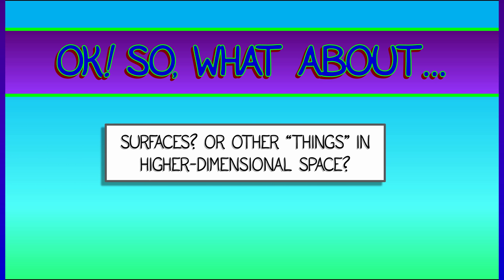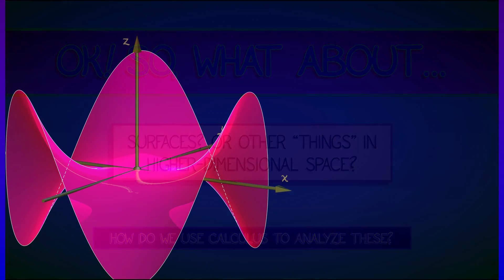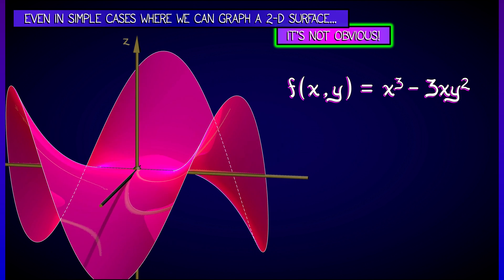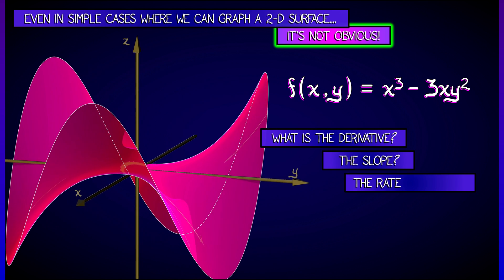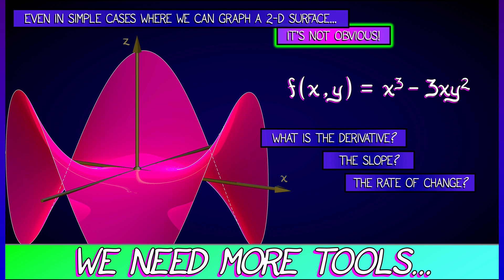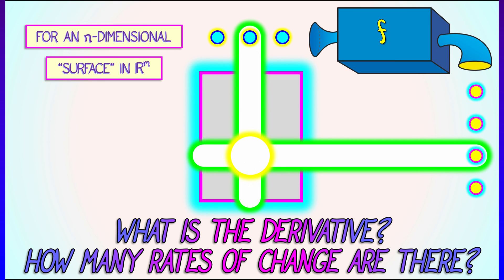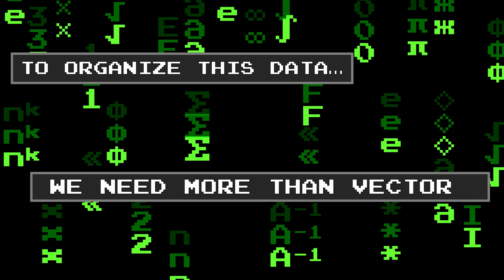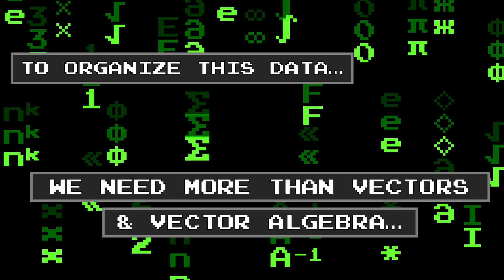CalcBLUE 1 : INTERLUDE : PART 2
Well, that's it for now for calculus. We will be spending the rest of our time in this volume building more tools for handling things that go beyond curves and surfaces. What kind of mathematics do we need? Something that can organize lots of data...